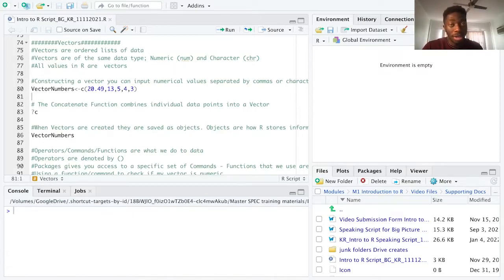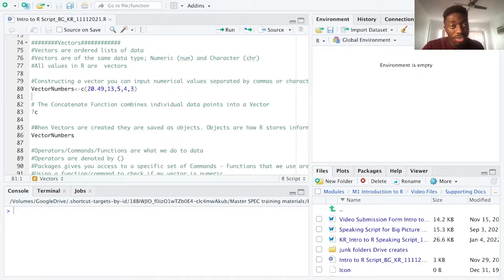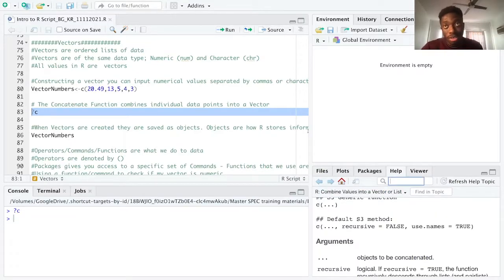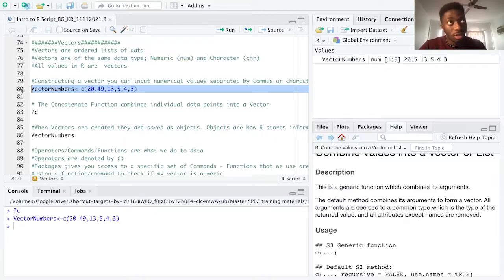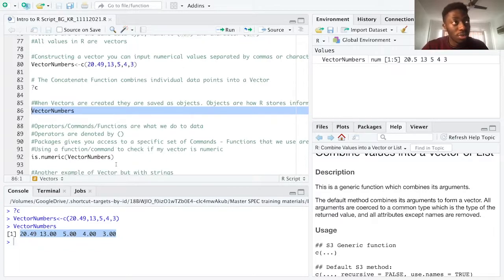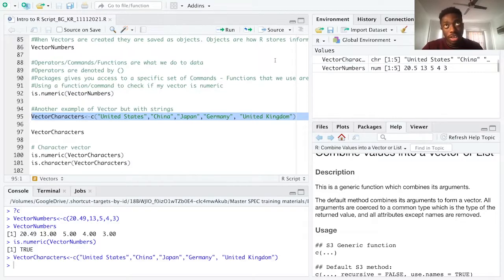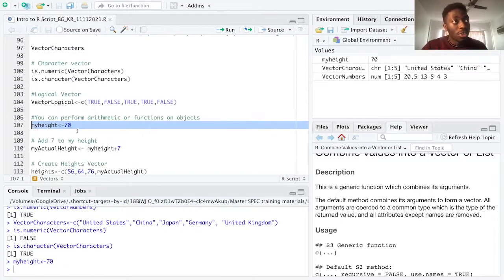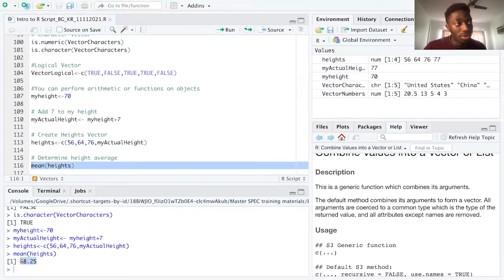Creating and Manipulating Vectors in R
Instructor: Kwaku Rogers
Speaking Script: Kwaku Rogers, Benjamin Graham, Gaea Morales
R script: Kwaku Rogers, Benjamin Graham, Gaea Morales

This video is an introduction to Vectors. Vectors contain individual elements of the same data type.To combine vector elements, the c()-(concatenate) command is used.

Furthermore, is.numeric() and is.character() are useful for checking a vector data type.

Another base-R command used is the mean() command which takes an average of numerical data.

We cover data management and data visualization, with a focus on political science and
international relations applications. This curriculum prepares students for PhD programs in the social sciences as well as jobs as research assistants and data scientists in academia, government, NGOs, and industry. You will learn to write elegant, well-annotated code to extract meaning from data and communicate that meaning to non-technical audiences. We teach data management using the tidyverse package (tidyr and dplyr) and data visualization using ggplot2.

Chapter Breaks:
0:00 Creating & Manipulating Vectors
0:52 Creating a Vector Object
3:04 Manipulating Vectors